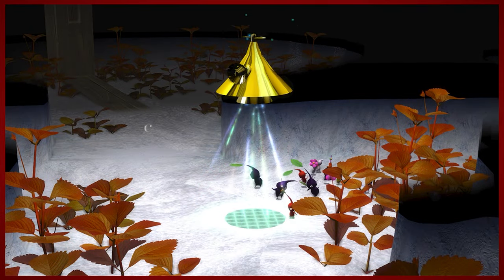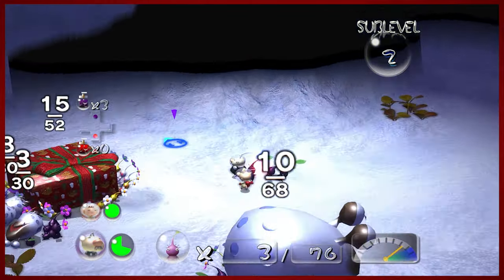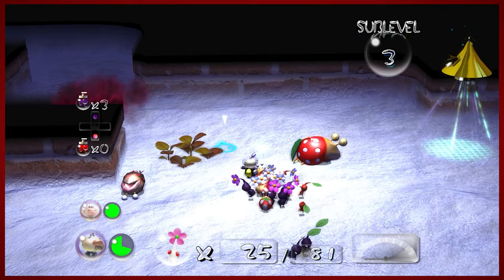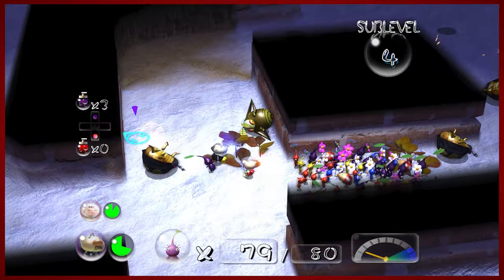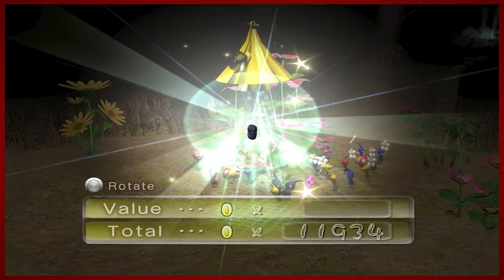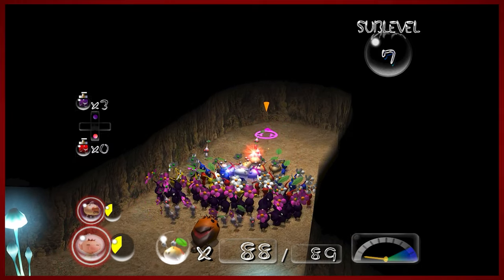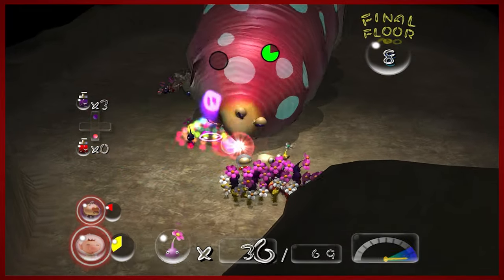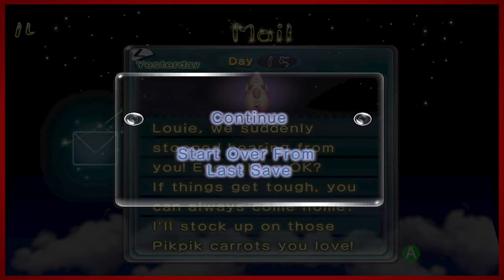Oh Baby! | Pikmin 2 - Part 15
Kids these days, always causing Pikmin massacres